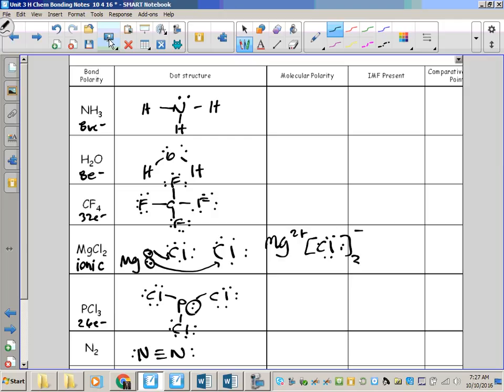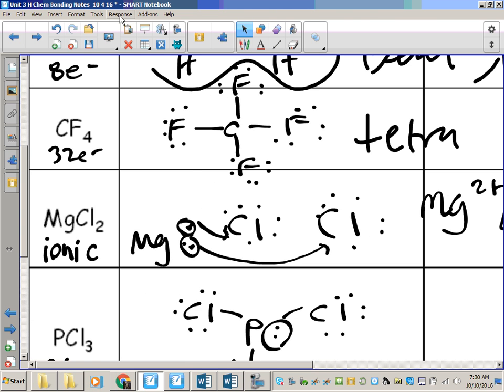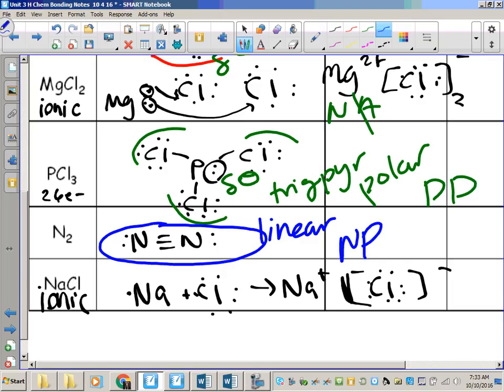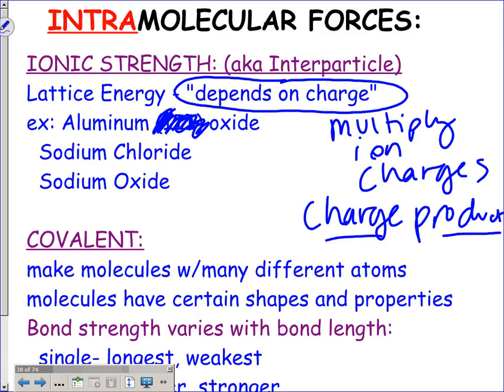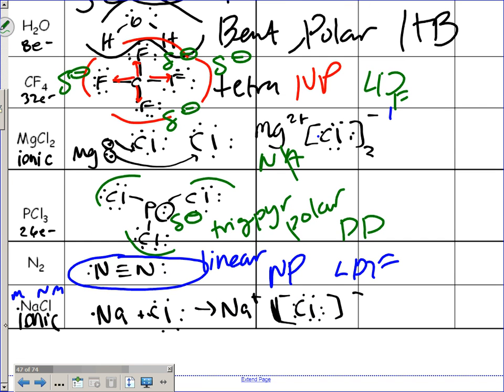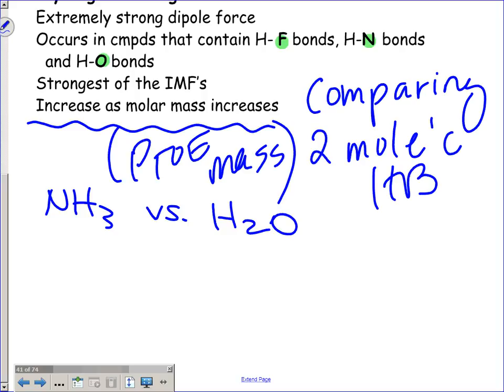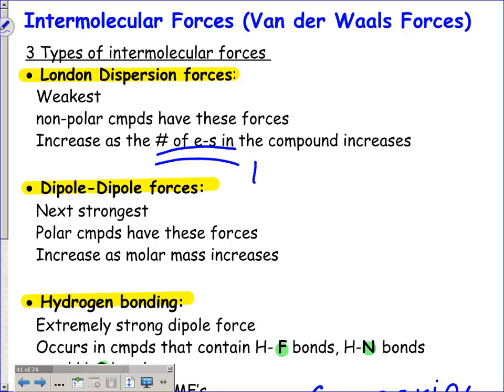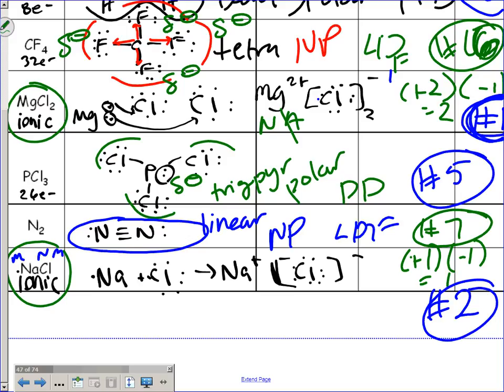Review of Polarity and Physical Properties